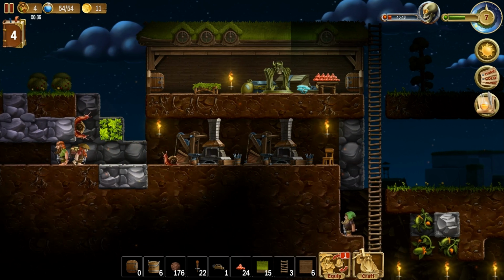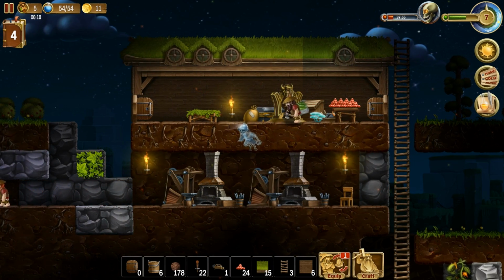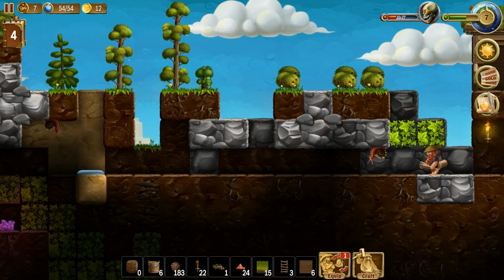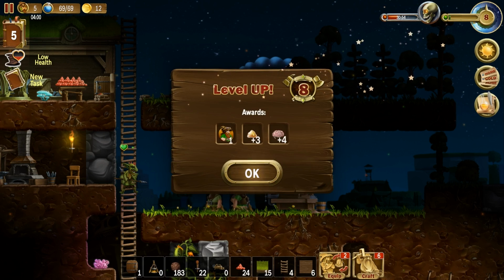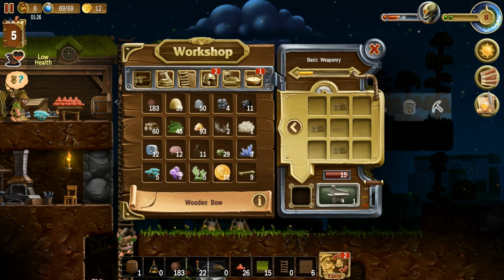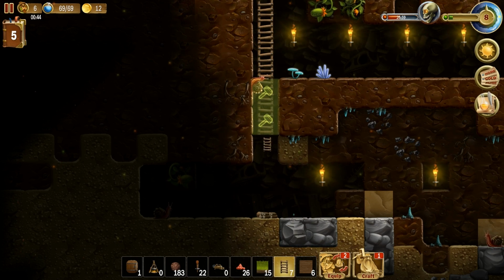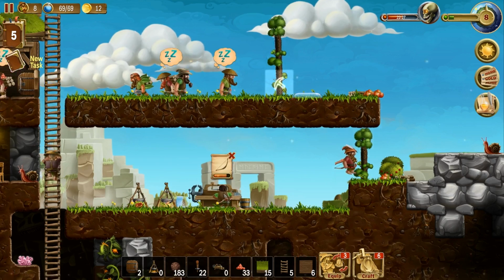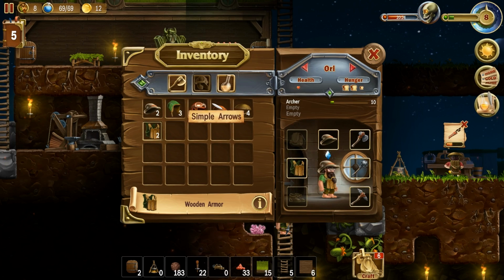Craft The World - Part 6 - Recuperating After Attack Wave